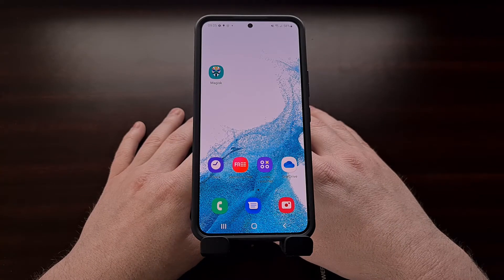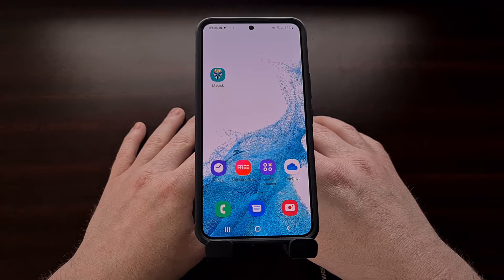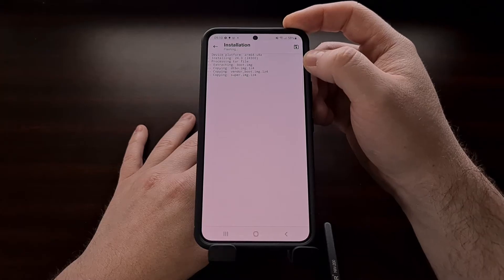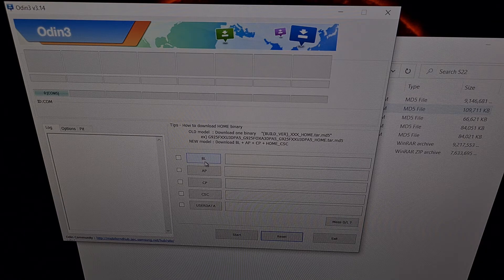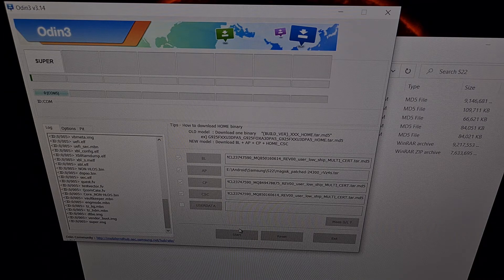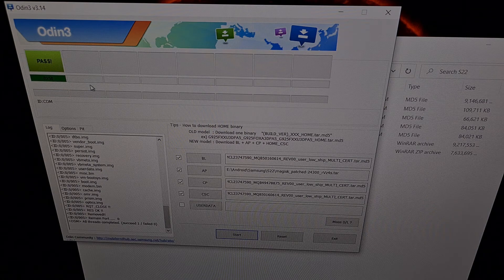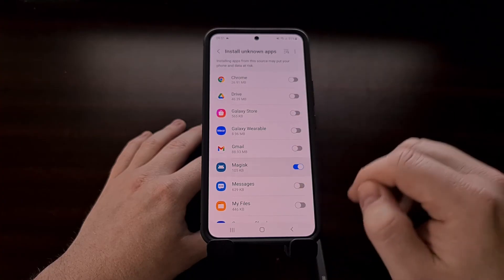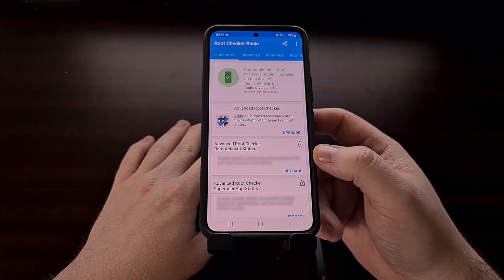Easy Samsung Galaxy S22 Root Tutorial with Magisk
This video shows you how to gain root access to the Samsung Galaxy S22, Galaxy S22+, and the Galaxy S22 Ultra using Magisk.

Video Description
I have the Samsung Galaxy S22 right here, and in today's video I'll be showing you how to root this entire series of smartphones using Magisk.

But before we begin here, there are some things that need to be done ahead of time. For example, we can't root this phone until we unlock the bootloader first. Now, I have done a tutorial already showing how I unlocked the bootloader for this phone so I'll be linking to that in the video description below for anyone who has yet do that.

This tutorial works for the base model of the Galaxy S22, as well as the larger Galaxy S22+ variant, the massive Galaxy S22 Ultra, and the upcoming Galaxy S22 FE. The main requirement here is that you must have the bootloader unlocked first and I know not all variants support that. So that should be something you're aware of.

We also need to install Magisk on our phone (which can be downloaded via GitHub). Install Odin on our PC. And then download a copy of the firmware we're currently running on the phone, to the PC so it can be extracted. And again, I'll be linking to all of these requirements in the video description below.

1. Intro [00:00]
2. Download and extract the firmware [02:18]
3. Copy the AP file to the Galaxy S22 [03:18]
4. Patch the firmware file with Magisk [03:33]
5. Copy the patched file back to the PC [04:25]
6. Reboot into Download Mode [04:57]
7. Load the firmware files in Odin [05:30]
8. Click the "Start" button in Odin when you're ready [07:35]
9. Open the Magisk app to continue with the setup [11:18]
10. Check to see if root was successful [13:20]